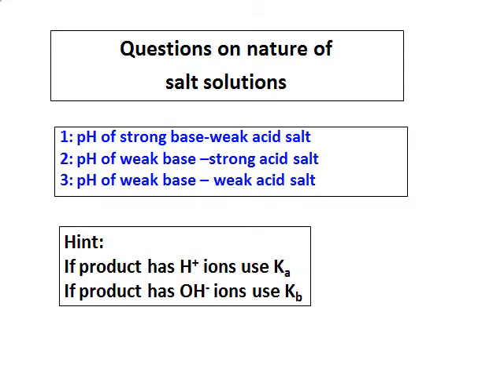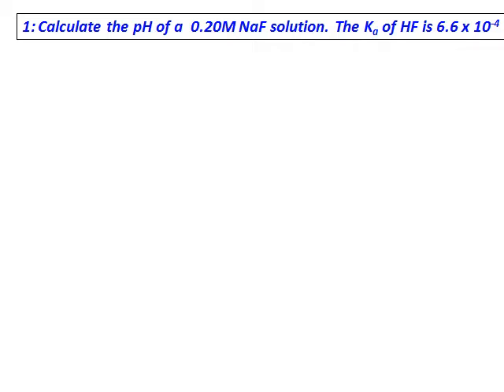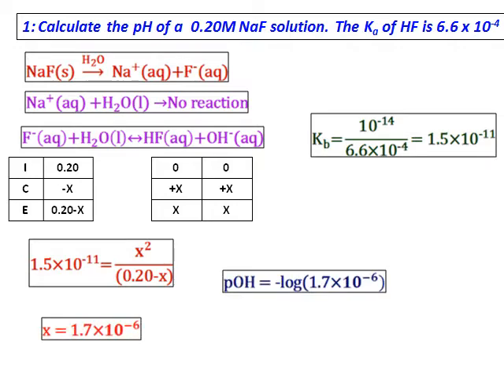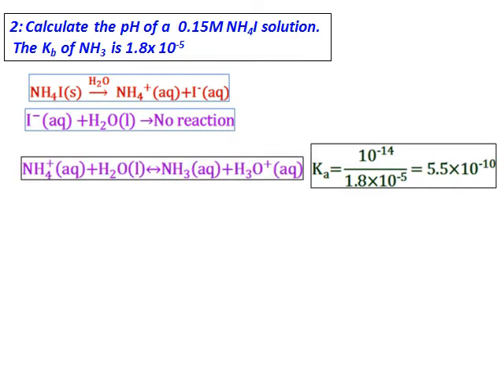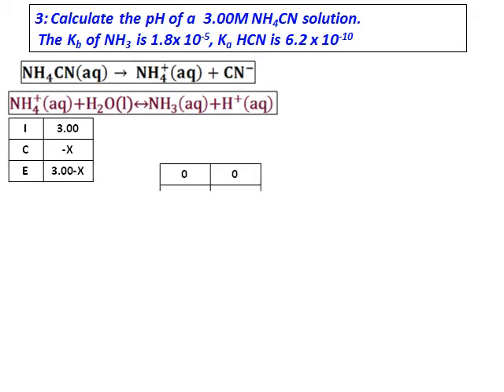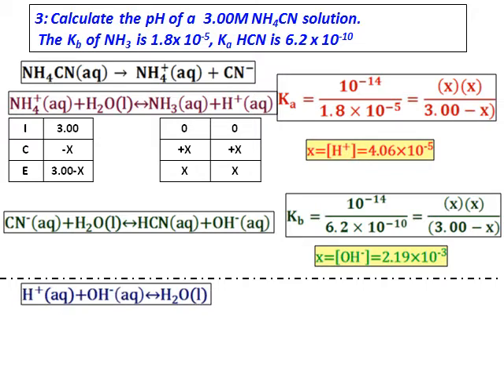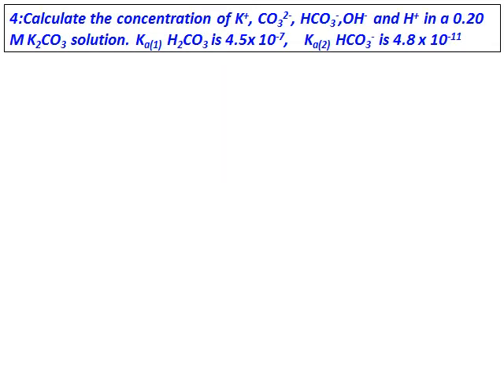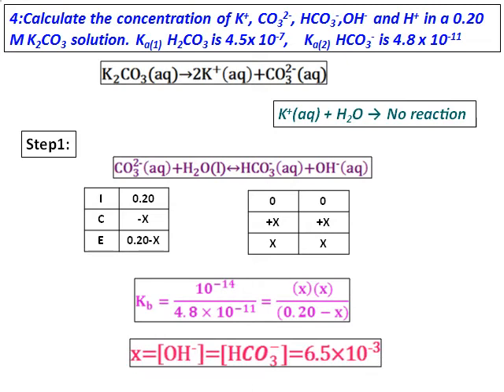7 pH of salt solutions problems new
pH of salt solutions some worked out questions